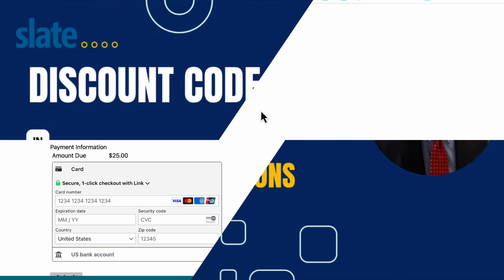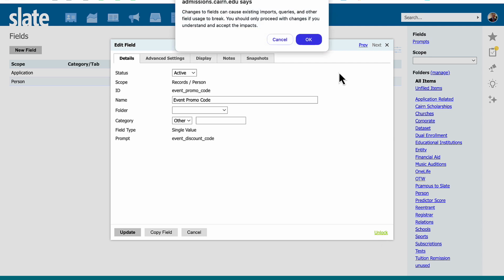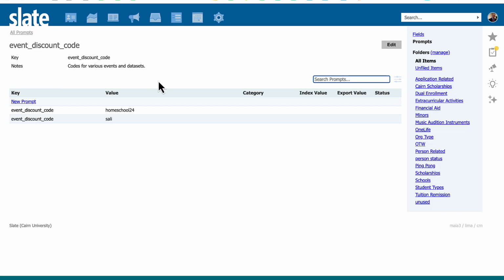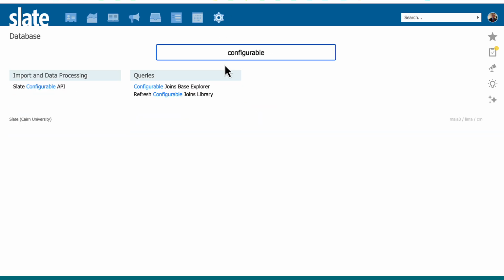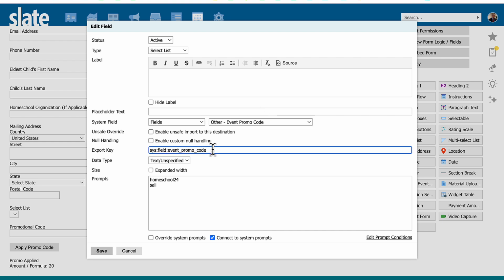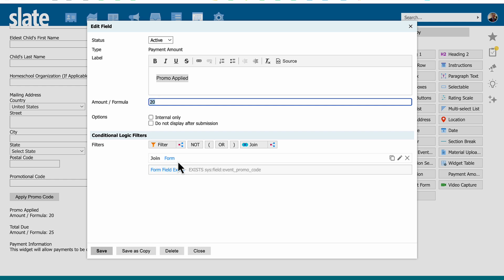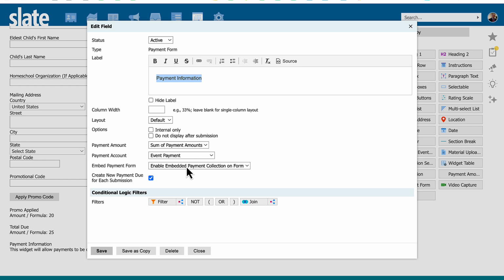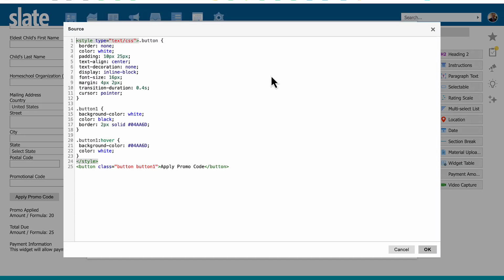Discount or Promo Code Setup in Slate by Technolutions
A comprehensive on setting up discount codes in forms in Slate by Technolutions. The promotional codes in Slate payment forms.
➡️ Here are the time markers:

There are more modules coming including a complete tutorial for the counselors. I would appreciate if you could also press Like as it helps promote the video as useful. New videos will be published on Wednesdays at 11:30am.

Got a question? Post it in the comments.